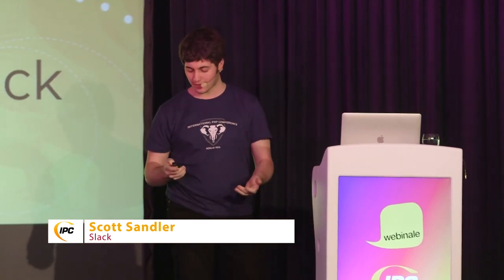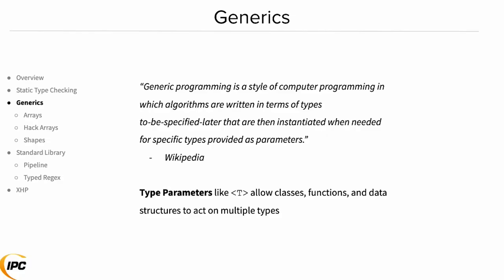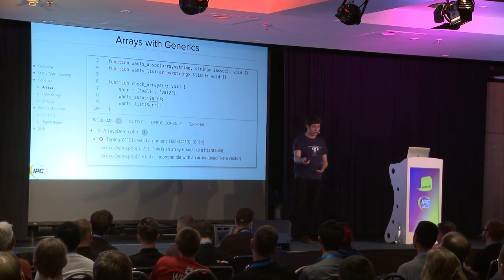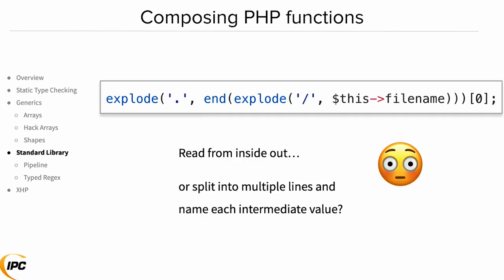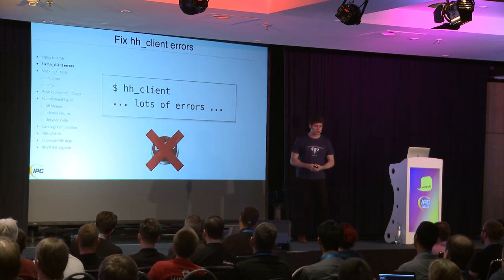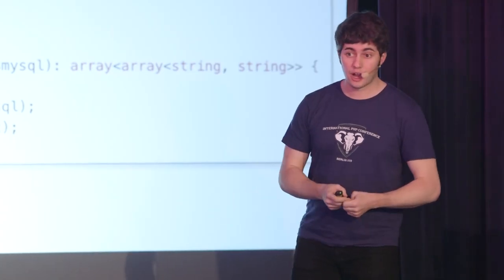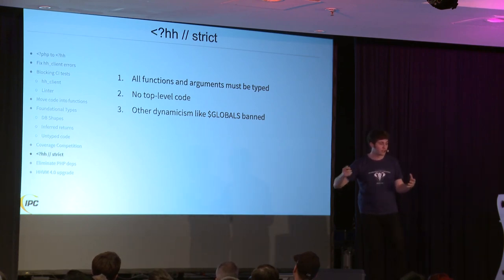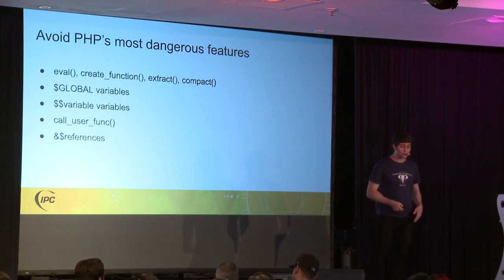PHP to Hack, an incrementally typed Adventure at Slack | Scott Sandler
In 2016, Slack began a migration of its multi-million line PHP codebase to Facebook’s Hack programming language. As we say a bittersweet goodbye to the final lines of PHP in our codebase, this talk reflects on what was surprising, challenging, and beneficial in this migration. We’ll cover some of the benefits and drawbacks of Hack, and places where the PHP community can draw inspiration.